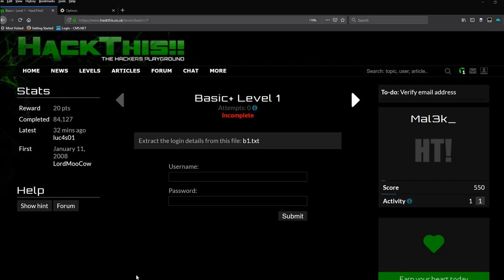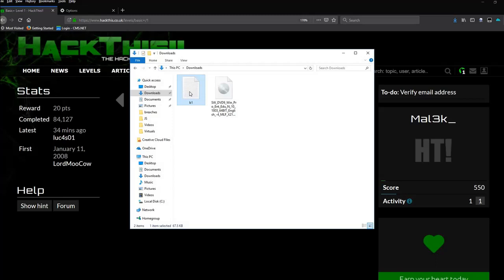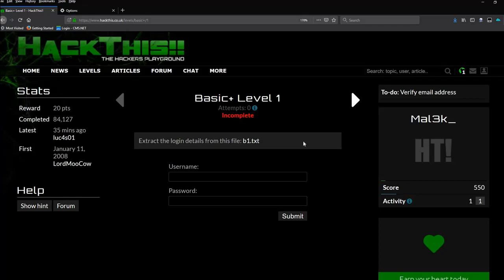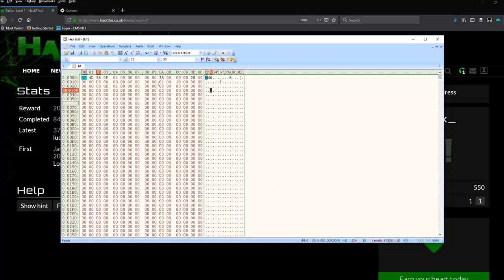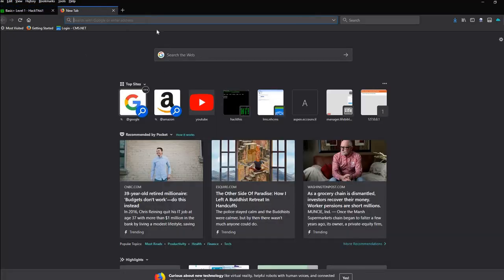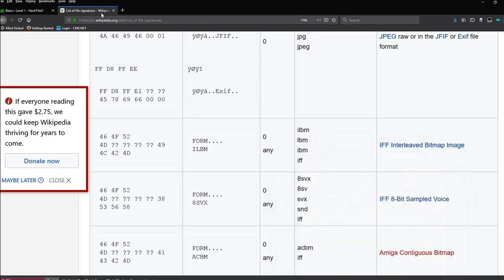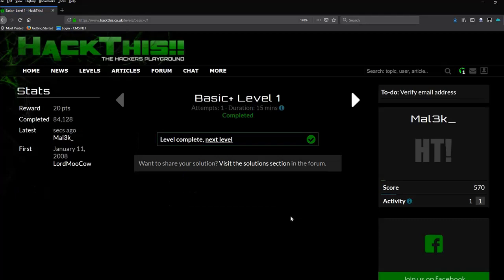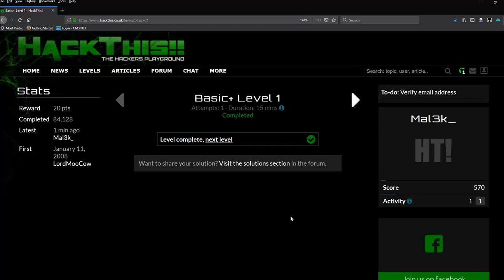Hack This Basic+ 1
Basic+ Mission 1 from Hack This! Finding the correct file extension for a modified file